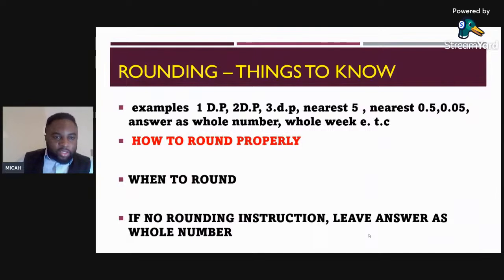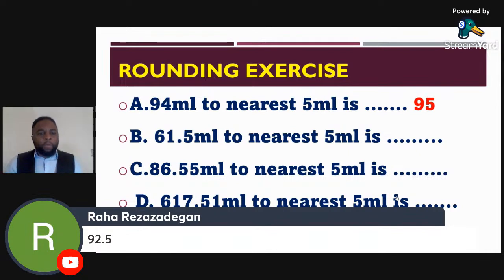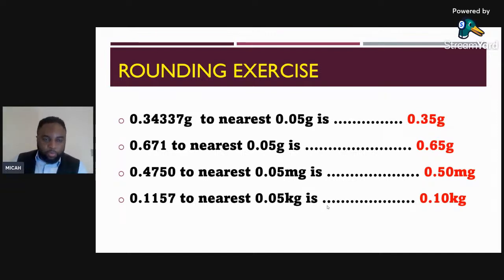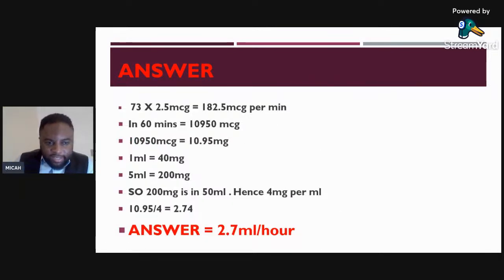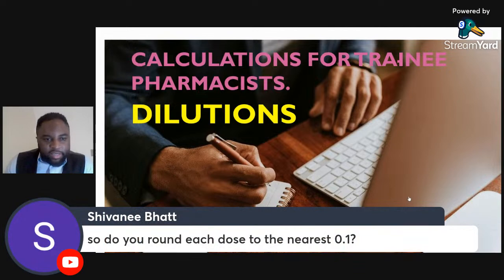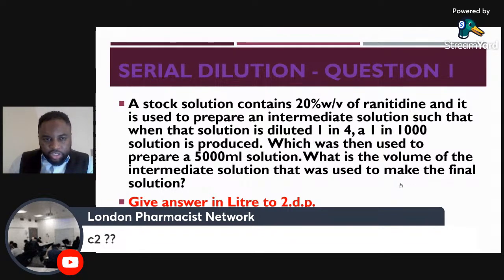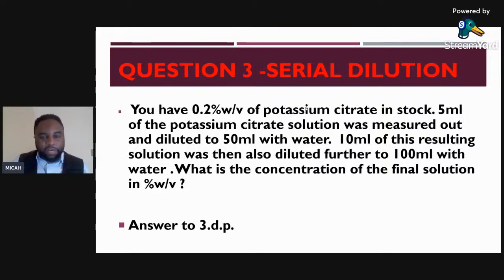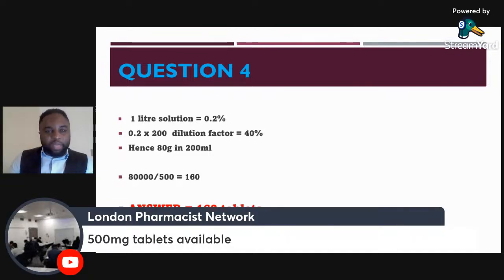ROUNDING & DILUTIONS - GPHC EXAM CALCULATIONS FOR June 2023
In this session we cover rounding and dilutions to enable trainee pharmacists sitting the upcoming assessment consolidate their skills in these areas.
We share quick hints/tips and follow a step by step approach to ensure everyone fully understands.
Private tutoring now available on website also.